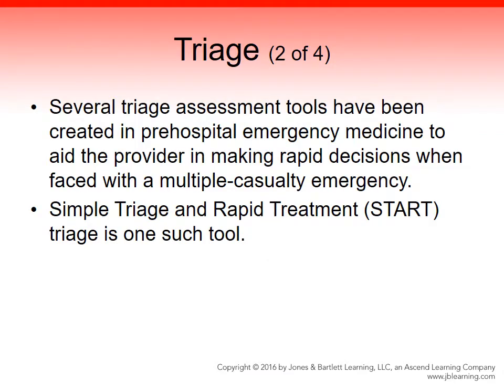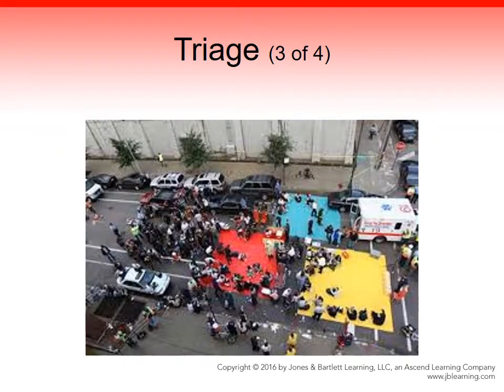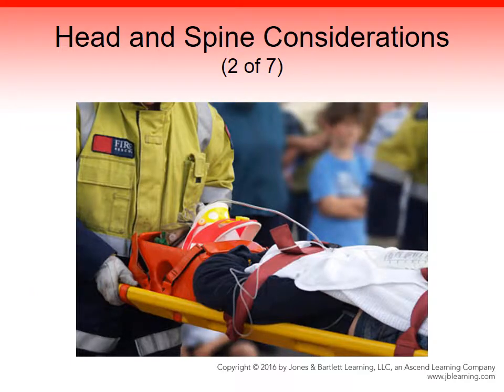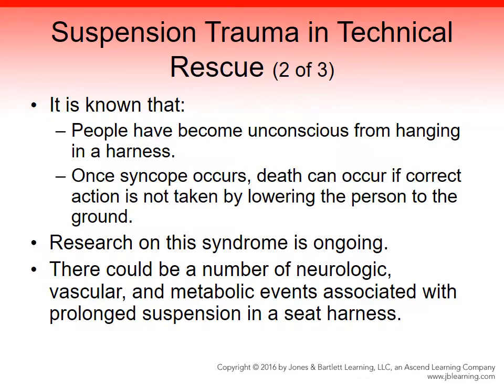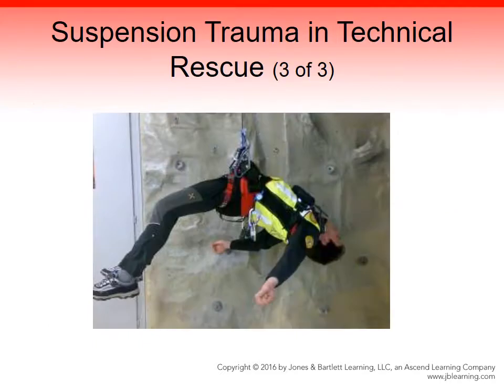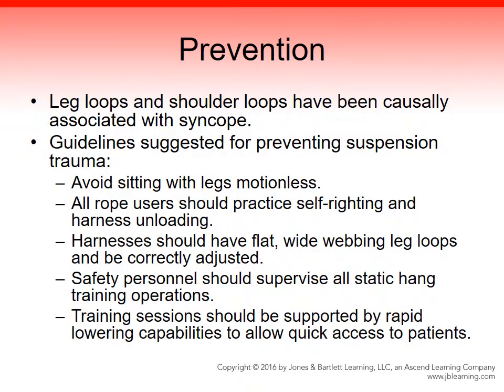OFA Rope Rescue Chapter 12